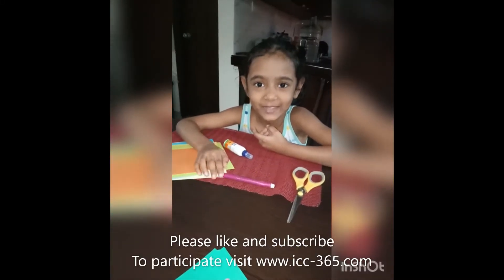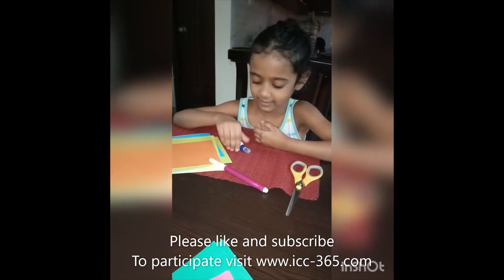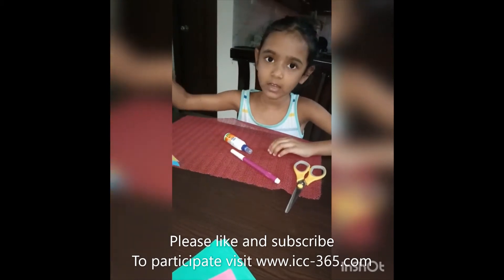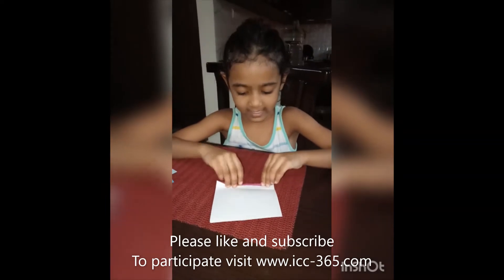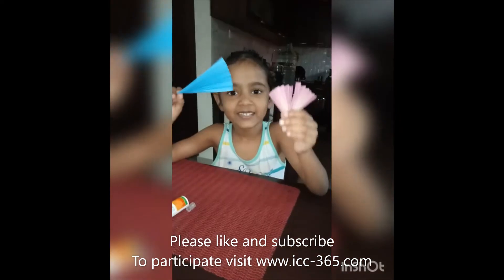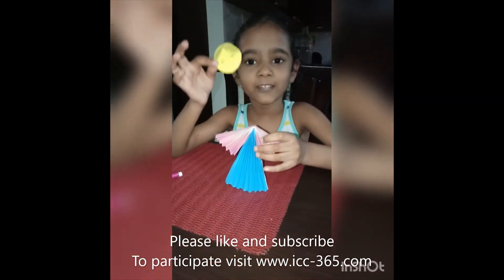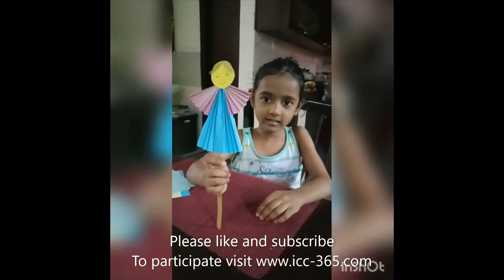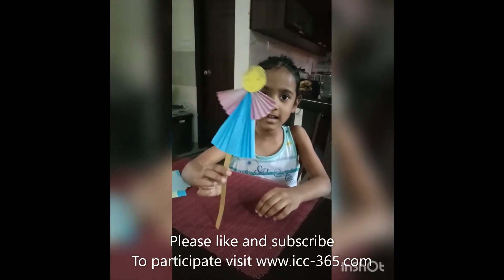craft making by cute girl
craft making by cute girl, simple craft process by hira, children's day competitions , Christmas Competitions , ICC new year Competitions ,icc365 New Year competitions, Indian cultural competitions

About ICC:

At "Indian Cultural Competitions - 365" we strive to bring in people from different languages, regions and religions of India and would like to provide a platform to share various Indian cultures with millions around the world.
We conduct cultural competition 365 days a year during various festivals and regional events and we welcome you to be part of our growing family of subscribers.